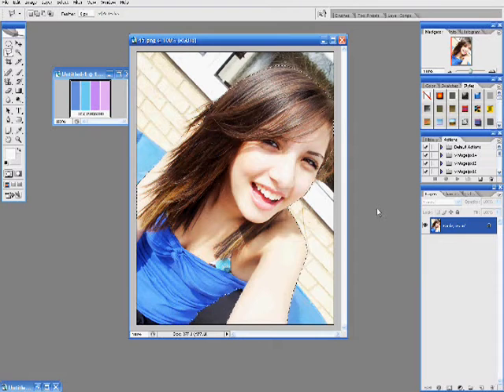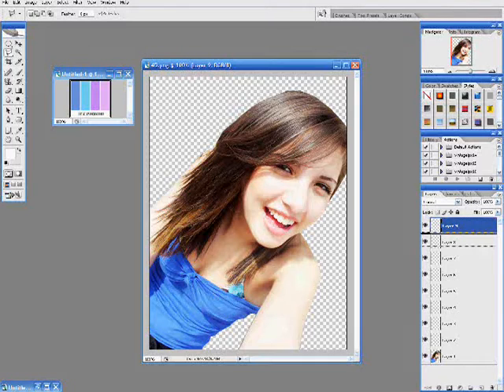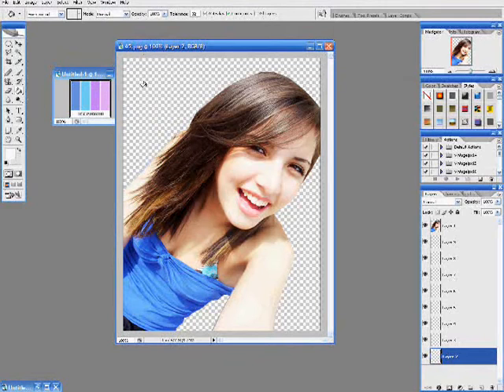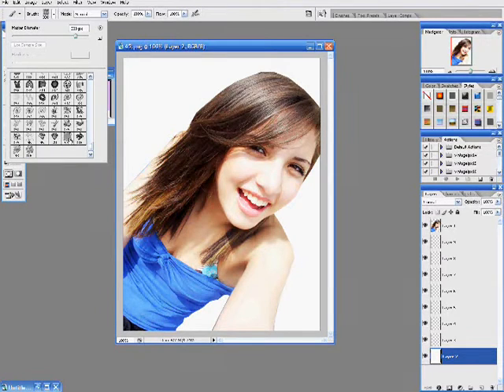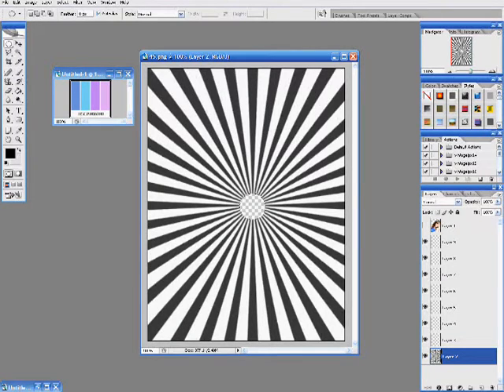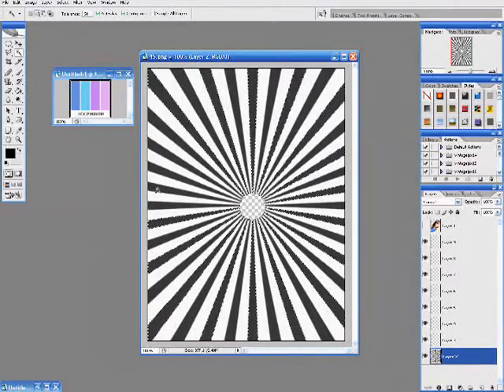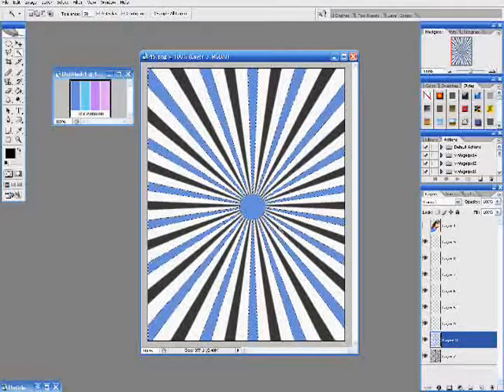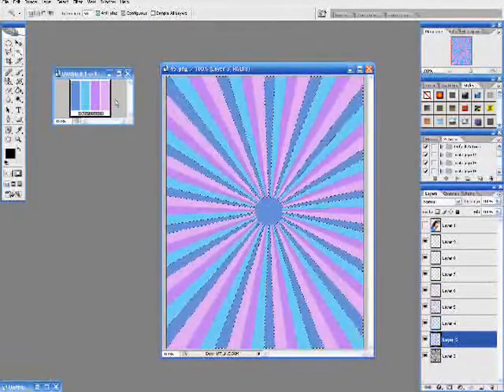Making a Sign Part 1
How to make a Preppy Sign Part 1
(Photoshop Version: CS2)

and request one too!